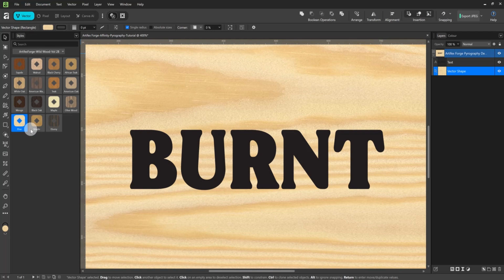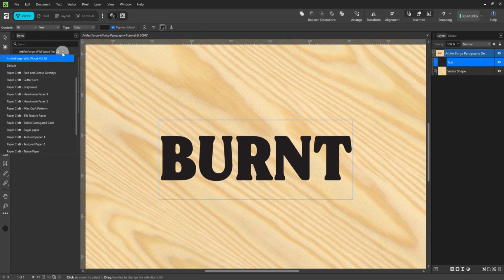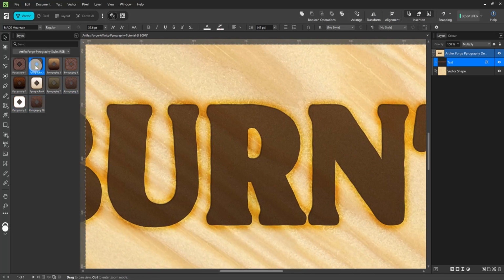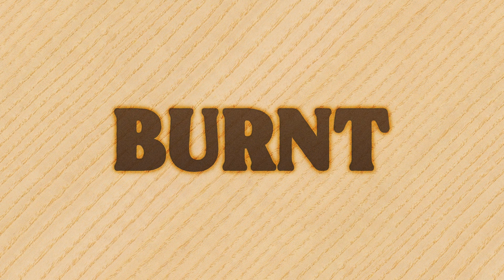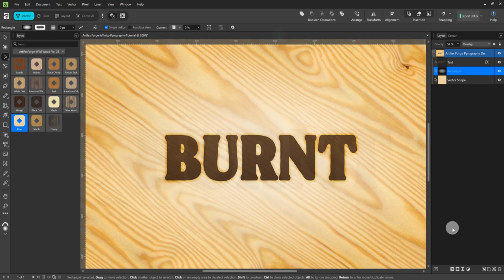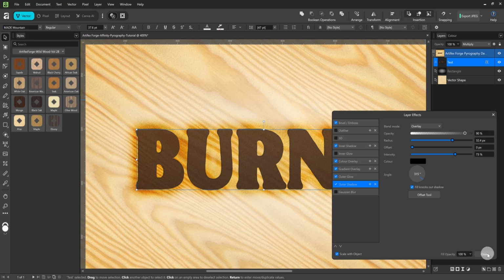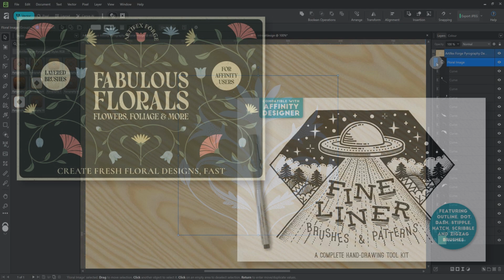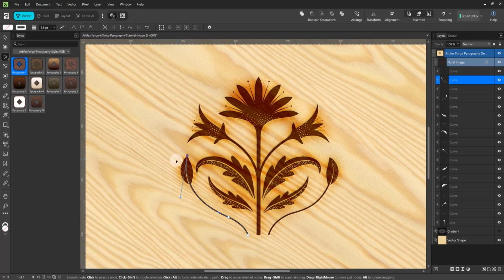How to create a Pyrography (Burnt Wood) Effect in Affinity 3, Fast!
Learn how to use our Affinity Pyrography effects and wood textures to create convincing burnt wood effects, fast in Affinity 3 - The fastest way to make a wood brand effect!

Our Wild Wood Texture Library is featured in this video. and *SAVE 20%* with code - 'Tube20'!

📖CHAPTERS:

00:00 Introduction
00:11 How to add the A Wood Texture Background
00:31 Adding the Pyrography (burnt wood) Effects to Text
01:22 Adjusting the Pyrography Effects
01:41 Adding Pyrography Effects to Images

🔗LINKS:

🖌️🎨 *RELATED AFFINITY TOOL KITS:*

🖍️🎨✏️ *SEE OUR AFFINITY BRUSHES & TOOLS HERE* *SAVE 20%* with offer code 'FIRST20'